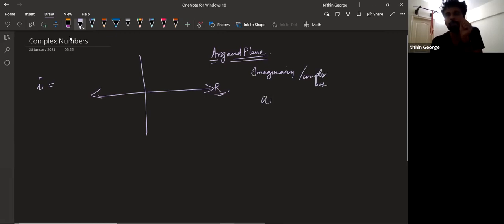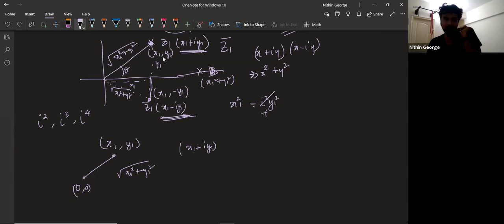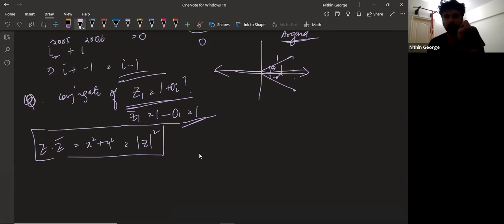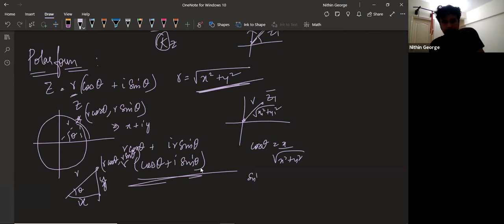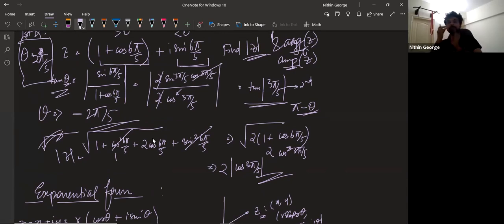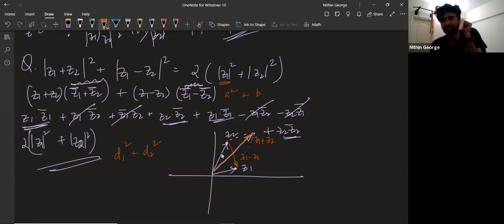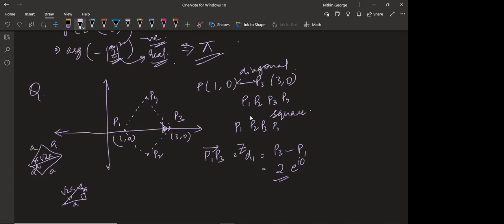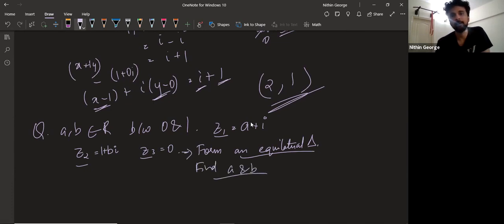XII JEE Math 28th Jan 2021